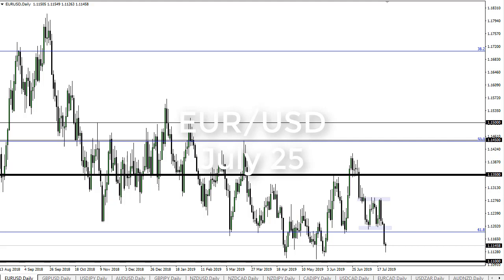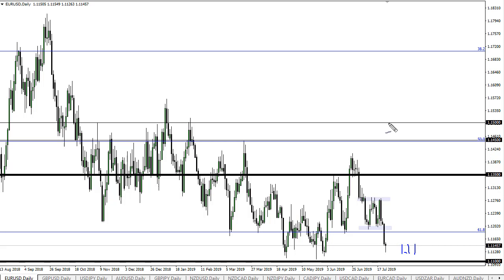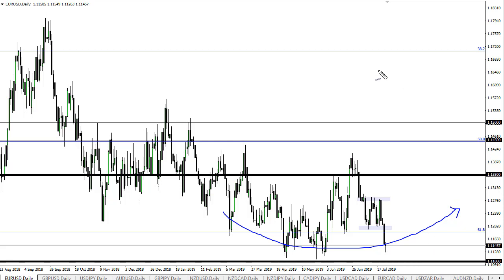EUR/USD Technical Analysis for July 25, 2019 by FXEmpire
The Euro has been very noisy during the trading session on Wednesday, as we await the ECB announcement For the full article go - EUR/USD Forecast July 25, 2019, Technical Analysis.